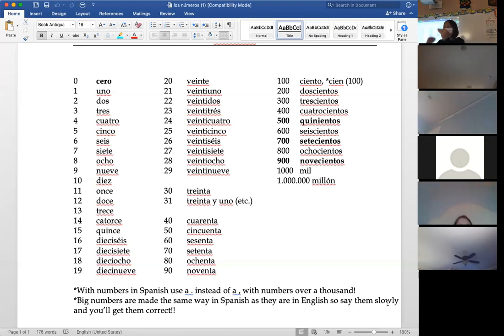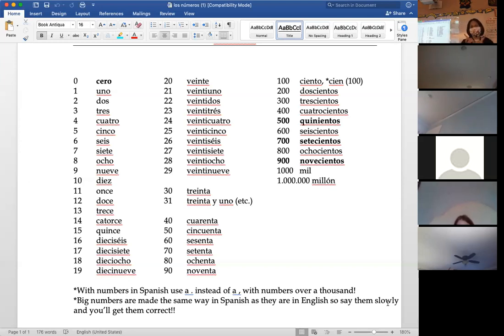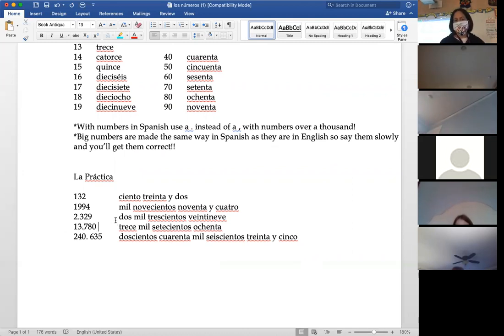Spanish II 10/30